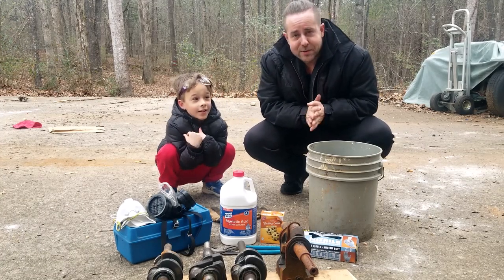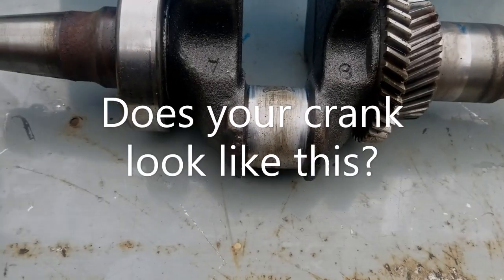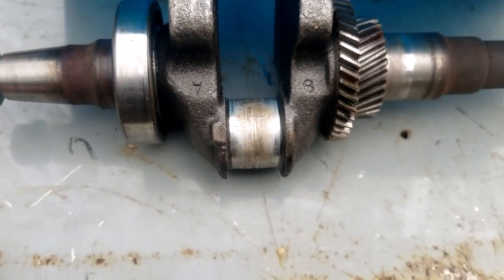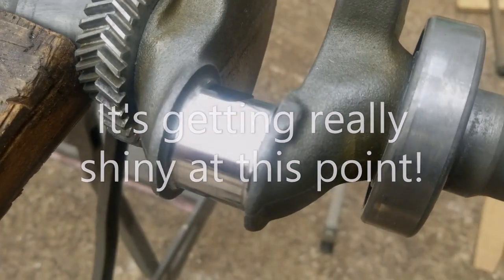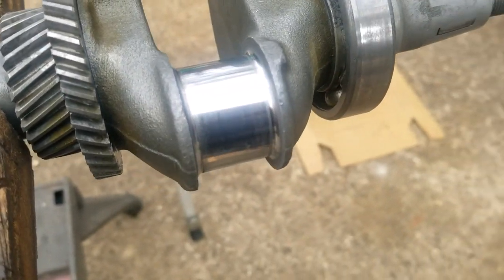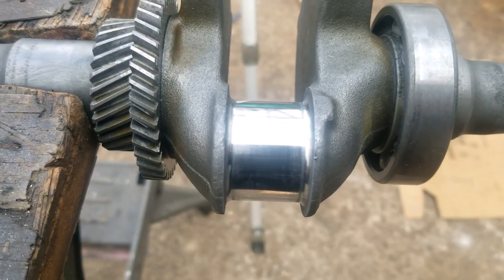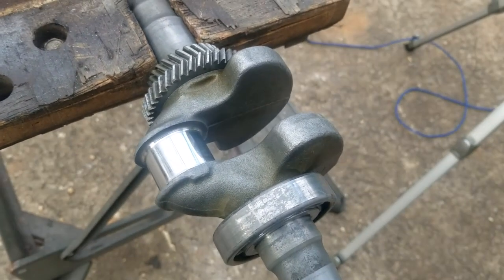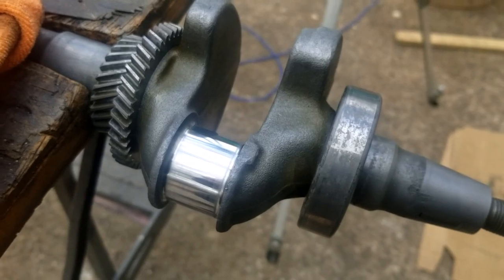How to restore a damaged small engine crankshaft with blown connecting rod with amazing results!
I use muratic acid to remove melted aluminum off the crankshaft pin on my Honda GX340 crankshaft.